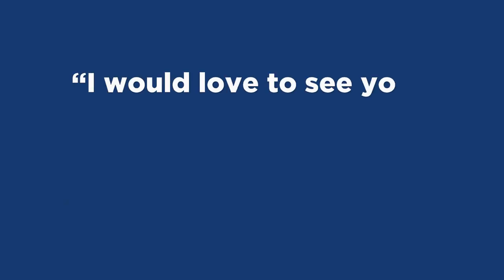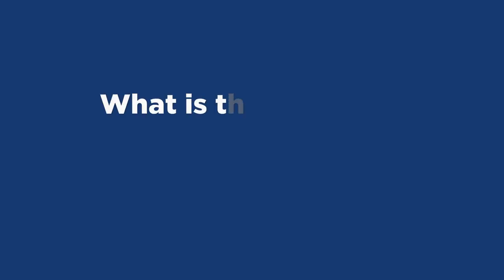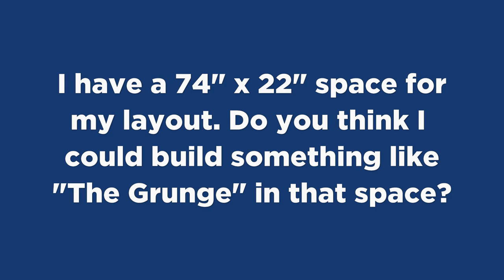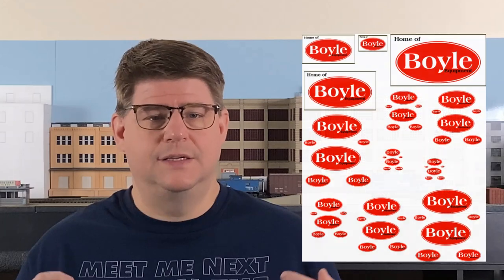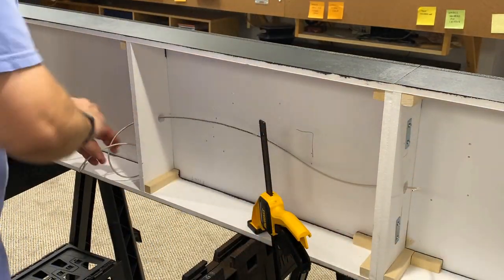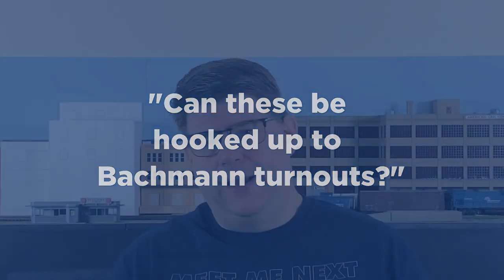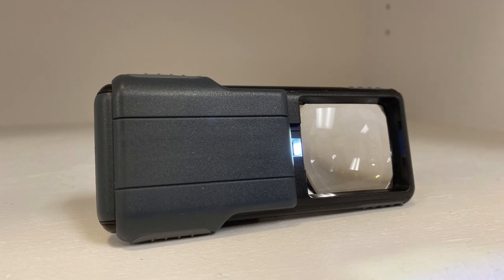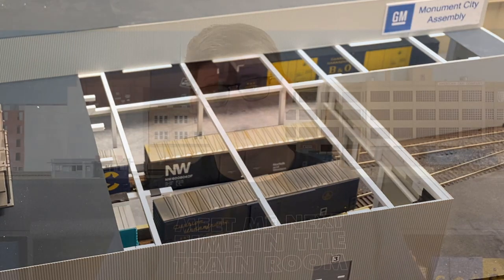Answers You May Have Missed (To Model Railroad Questions You Have)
I’ve been at this a little while now, and one of the things I’ve really enjoyed about having this channel is the comments that come along with each video. I do read all the comments you write, even if I don’t get to respond to them all. I do try to make it a point to answer questions that come my way.

But I realized that when I’m looking at videos for other channels, I’m not likely to read more than a few comments, even if I do leave one. So if you guys are like me you’re probably not seeing a lot of the answers I give to questions. So this video take care of that.

Let's answer some questions!

Chapters:
00:00 - Intro
01:14 - Do you have a channel for your main layout?
02:45 - How did you make your backdrop photo?
04:00 - What is the table saw you use?
04:47 - What do you think about DPM structures?
06:34 - Help! Do I have enough space for a layout?
07:51 - What did you name the Patreon Tier GP38-2?
10:11 - What kind of cans do your factory make?
10:44 - Why didn't you break the bus line?
11:57 - What proportion for your mortar wash?
12:50 - Why don't you use a straw for running wire?
13:53 - Can you use those signals with Bachmann turnouts?
14:44 - Do you use an alcohol based burnt umber wash?
15:25 - What magnifier do you use?
16:25 - Two questions about the backdrop
18:46 - Are the roof panels removeable?

- Carson 5X MiniBrite LED Lighted Slide-Out Aspheric Magnifier
- Dremel MS20-01 Moto-Saw
- Liquitex Professional Acrylic Ink, Transparent Burnt Umber